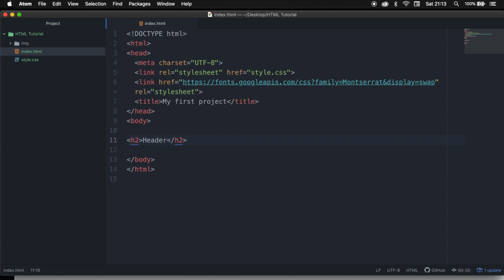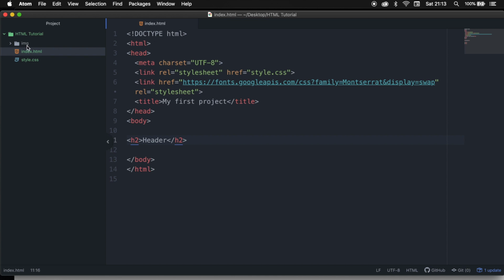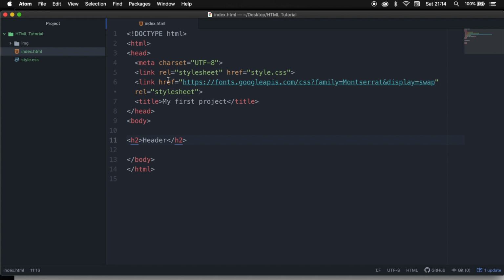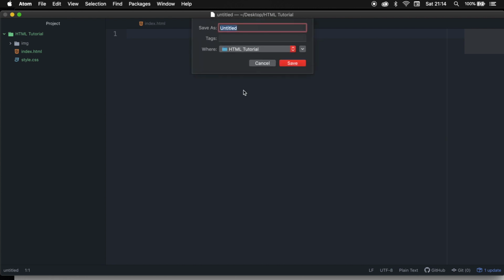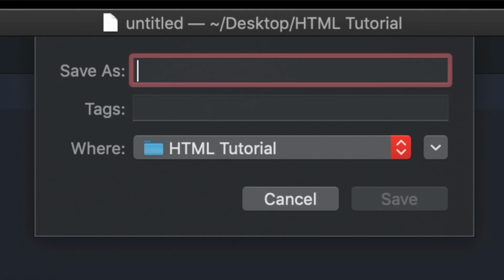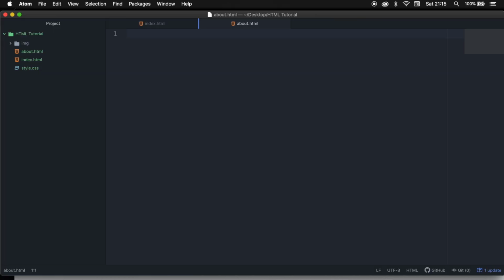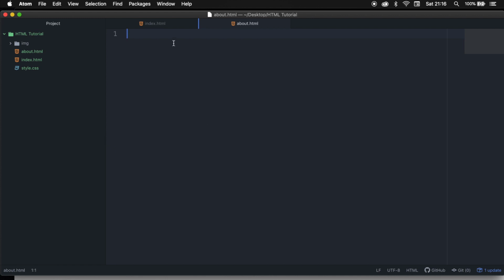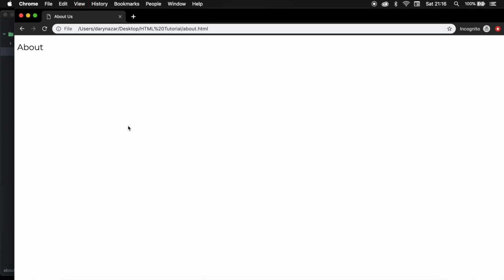How to create subpages in HTML5 | Introduction to HTML5 and CSS3 | HTML5 and CSS3 in 2020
This is the eleventh episode of my “Learn HTML5 and CSS3” course. In this course, we will learn everything about how we can create markup for a website. At the end of the course, I will add some full tutorials where I will be creating famous websites from scratch. So, if you have any suggestions, just let me know and I might make a video about it!

In this short video, I want to create subpages. This will be a relatively easy episode, but in the next episode, we are going to focus on creating an elements (links). And therefore, we need to create subpages so we can create links to it.

Microphone I use:

My laptop stand:

External monitor:

Reading LED Desk lamp:

External Hard Drive to save projects:

Laptop I use: